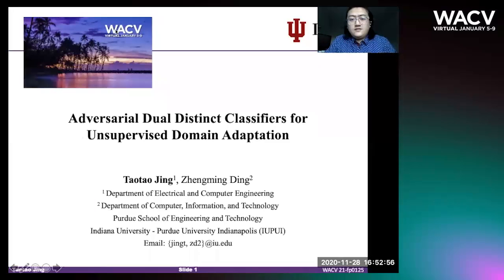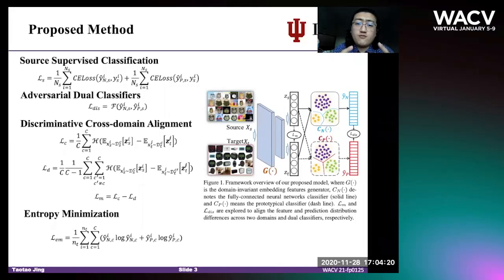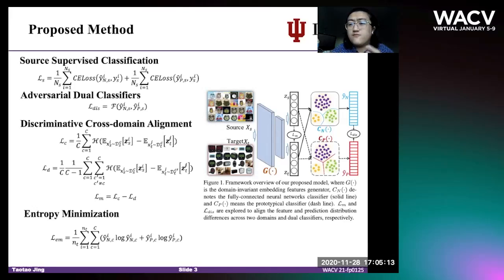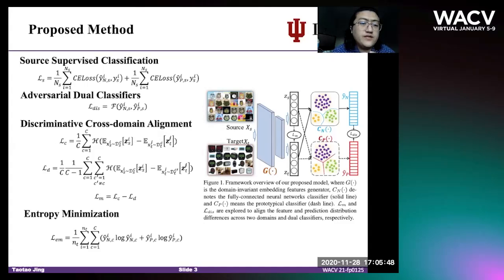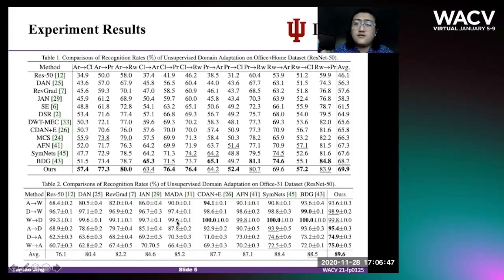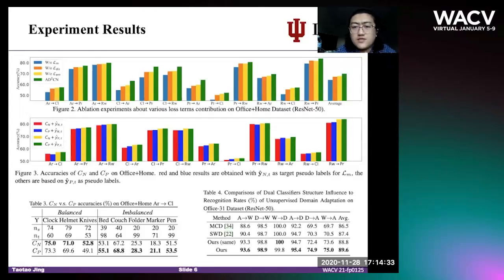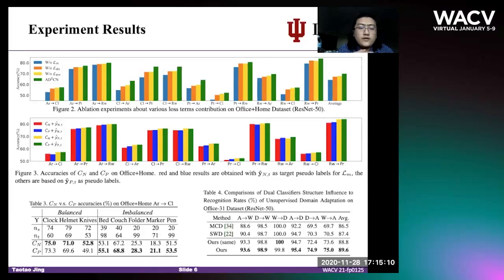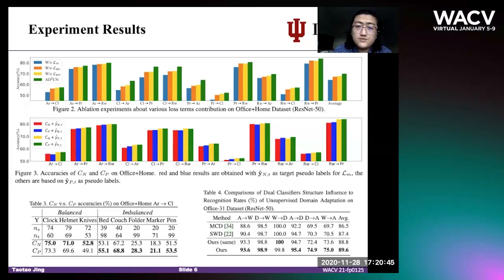125 - Adversarial Dual Distinct Classifiers for Unsupervised Domain Adaptation